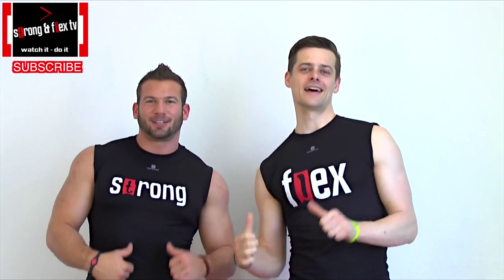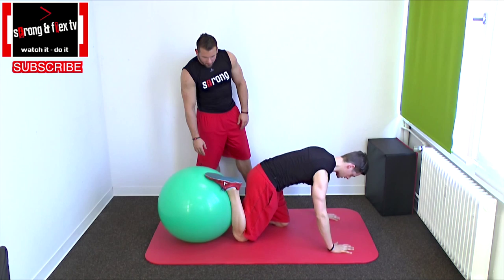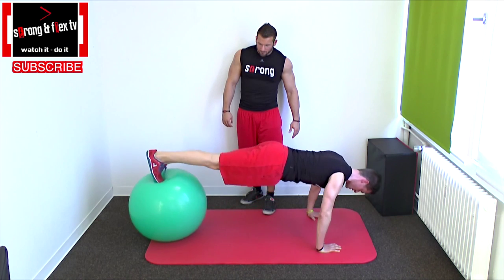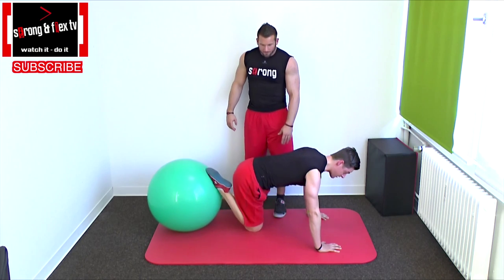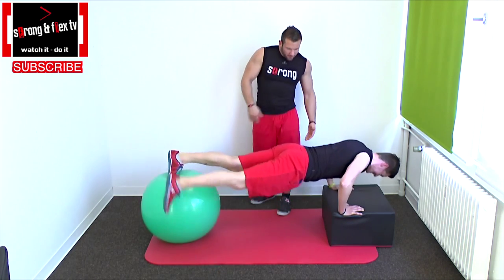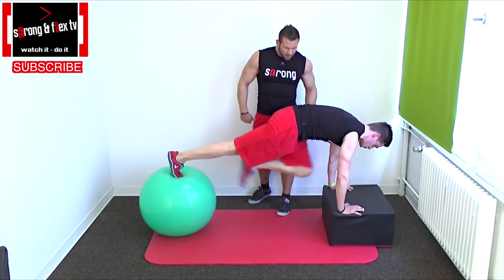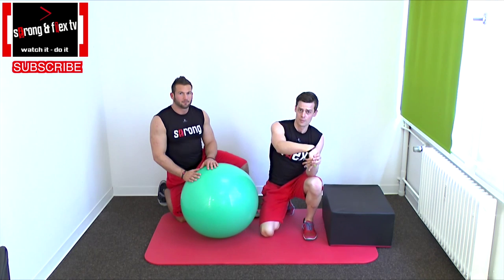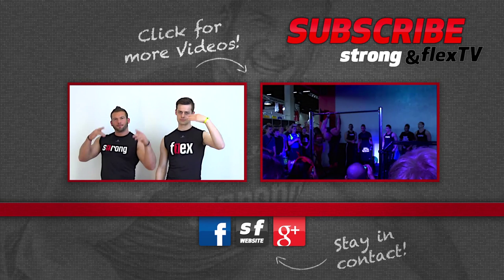Calisthenics - PUSH UP meets CORE STABILITY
Calisthenics, Functional Training, Crossfit, Freelatics and Body Weight Training. Many different terms but pretty much similar bodyrocking content. The exercises showing in this video combine very demanding push ups where a high level of core stability is needed. As tool we used a classic: The exercise ball. Muscles affected are: chest, shoulder, triceps, upper back and a lot of ABS.
Go extreme Have fun with it!